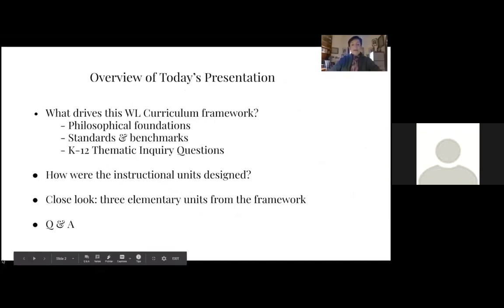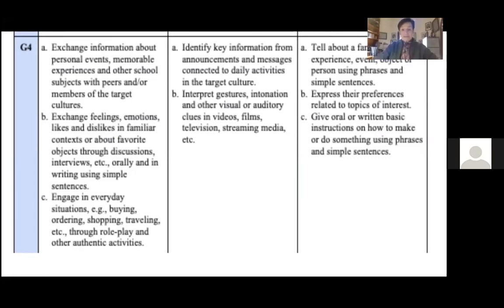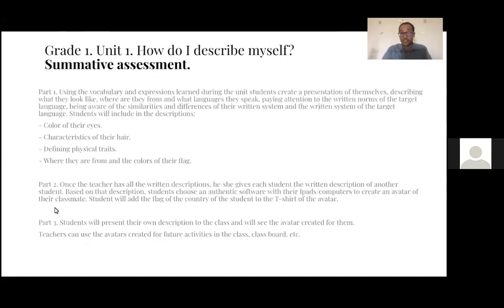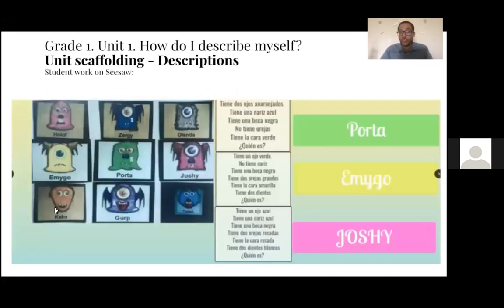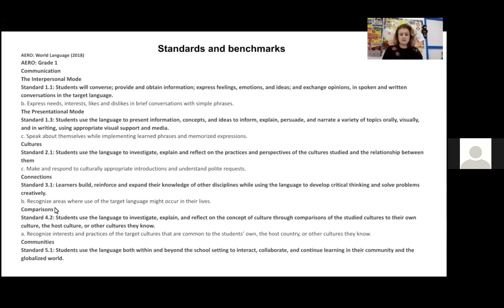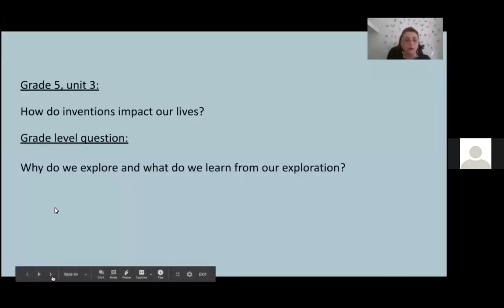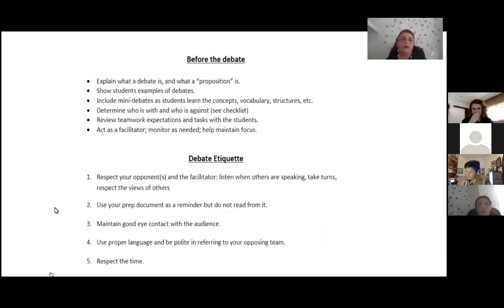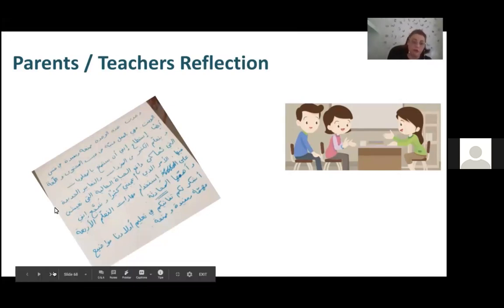World Language Day: Workshop 3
A  day of presentations and dialogue from AERO ( American Education Reaches Out) and supported by the US Department of State.

Now more than ever, the world needs multilingual, multicultural citizens. What is learned from the continuous and deep study of languages is unparalleled in the study of any content available today in schools.

Working with the AERO World Languages Team, ECIS is sponsoring this WORLD LANGUAGE DAY as an integral part of a commitment to fostering multilingualism/multiculturalism in international schools. Because the AERO World Language Model Curriculum Project Team has created a new approach to language learning, anchored in and based on the content from other core disciplines, ECIS invited the entire WL team to present 6 workshops on March 16, 2021. The workshops are intended for WL Teachers and Curriculum Designers.

The last year has been especially challenging for World Language teachers who are working in hybrid or online models sometimes relegated to lesser classroom time or reduced class meetings due to the pandemic. The workshops will present a standards-based K-12 curriculum framework that emanates from essential questions and ideas that flow from and through the other core disciplines as well as some sample, thematic units that are ready to be taught. We hope you can join us for this day of presentations and dialogue.